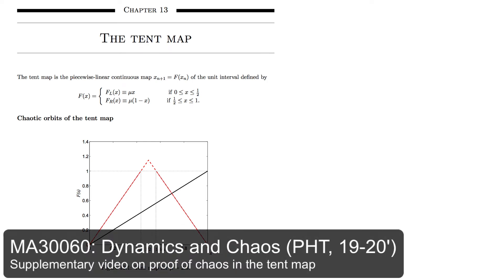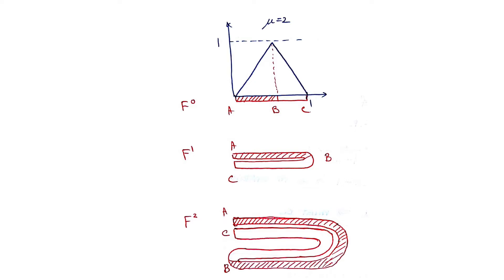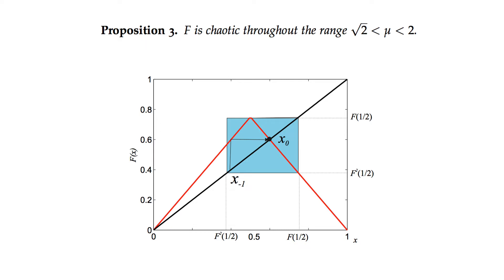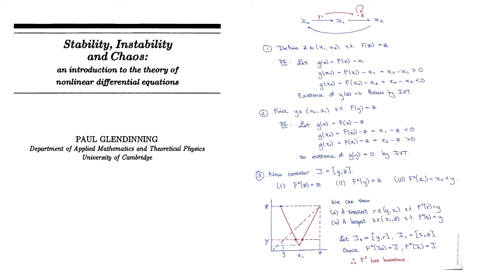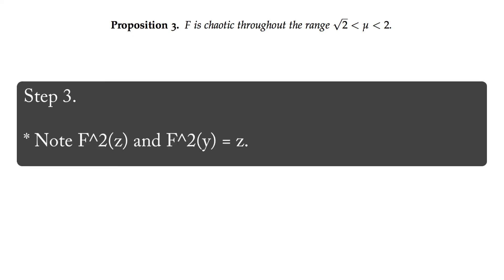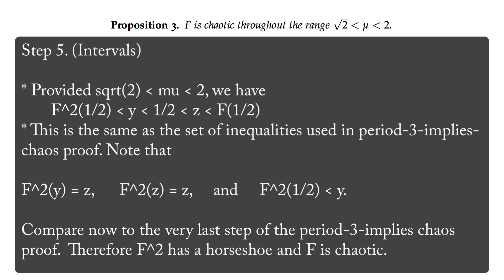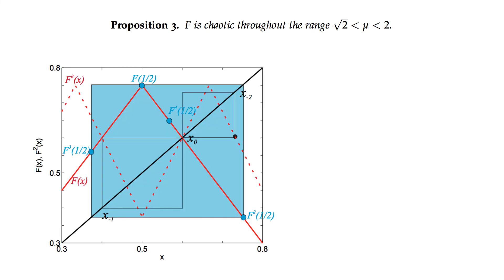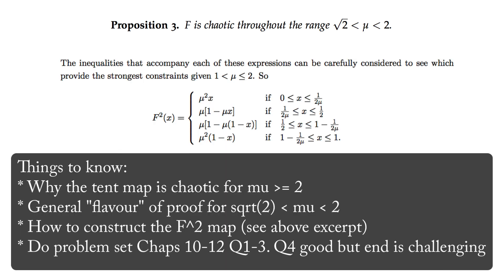MA30060 Dynamics and Chaos: on chaos in the tent map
These are videos to accompany the 2019-20' delivery of MA30060 Dynamics and Chaos at the University of Bath, as lectured by Philippe Trinh.

Notes:
[1] In the video, I reference the previous video on period-3-implies-chaos: